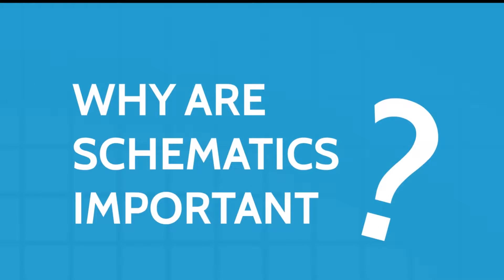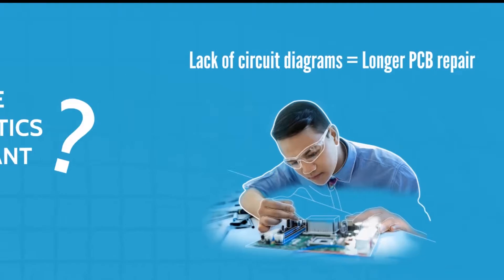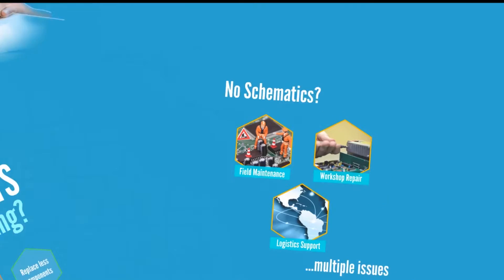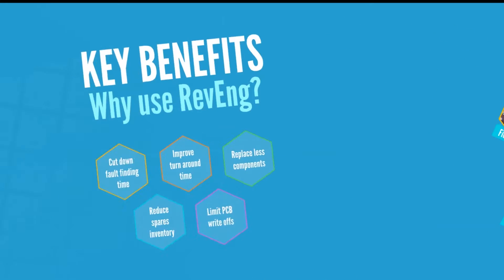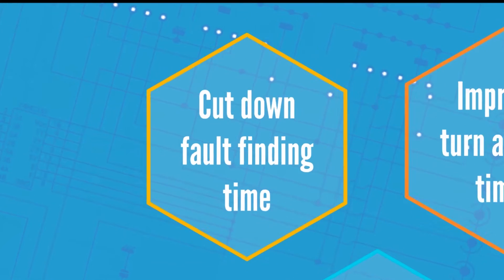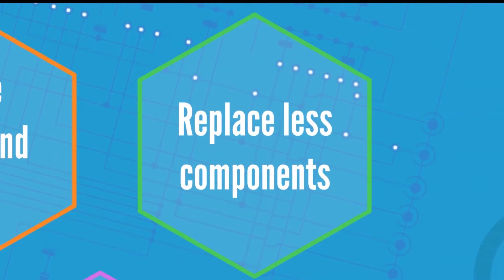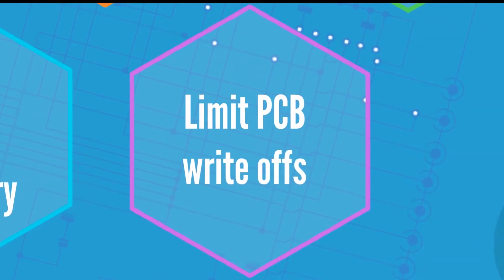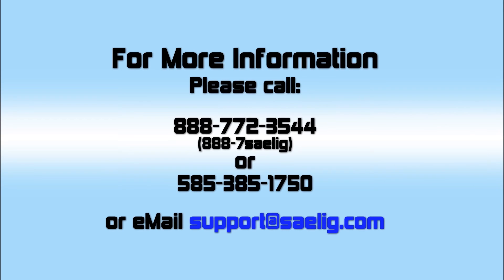ABI RevEng - Generating Schematics - Part 1 of 2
ABI Electronics' RevEng System from Saelig can create schematic diagrams from available - even obsolete - sample PCBs.  Even recreate the PCB with the compatible PCB layout package.  Call for free web demo: 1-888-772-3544.